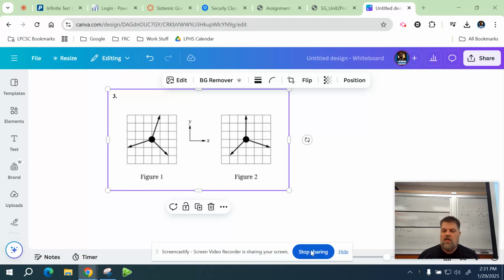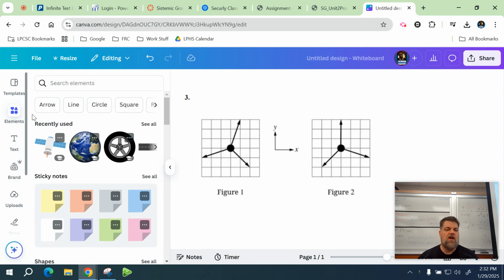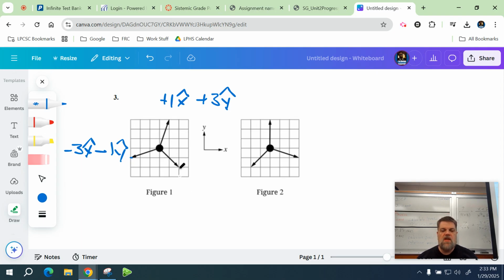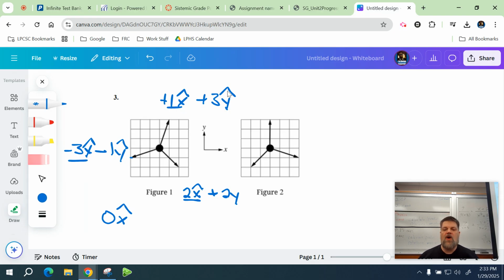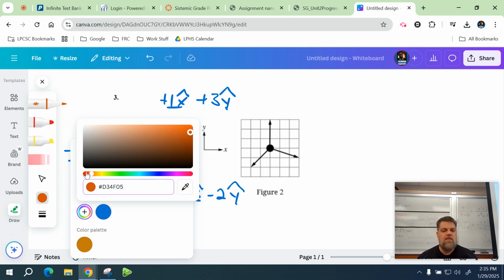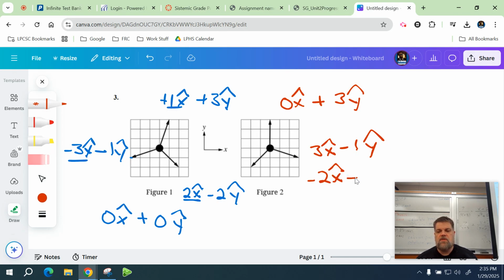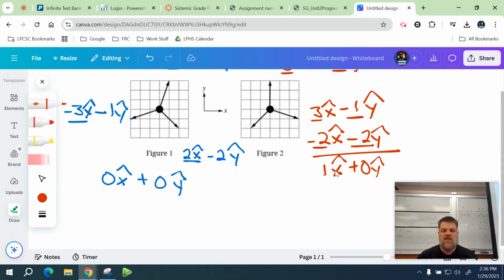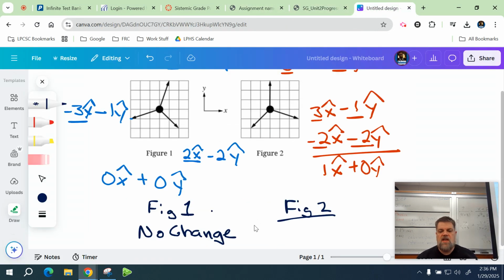AP Physics Unit 2 Progress Check Problem 3